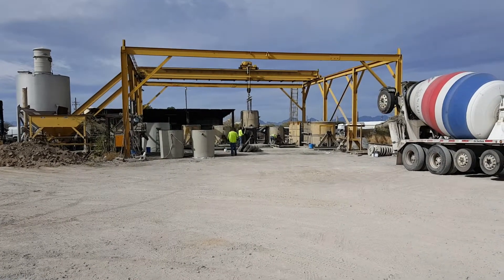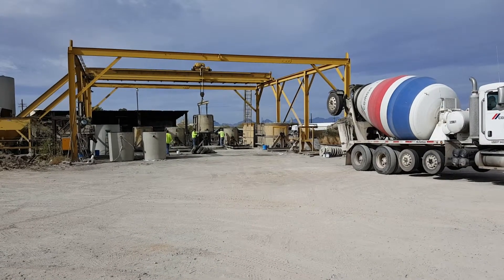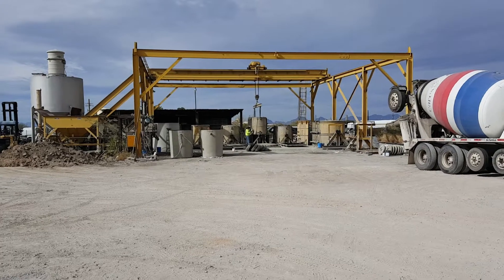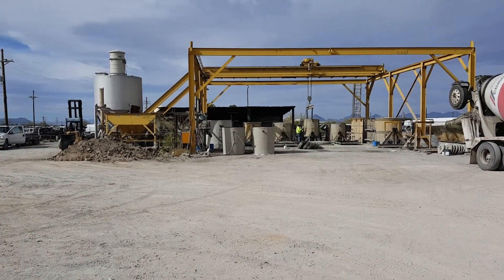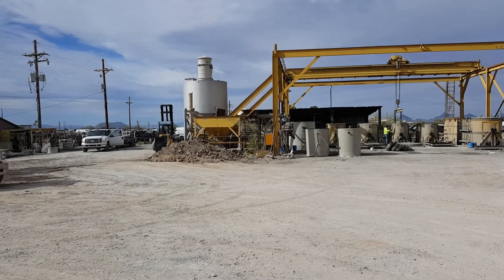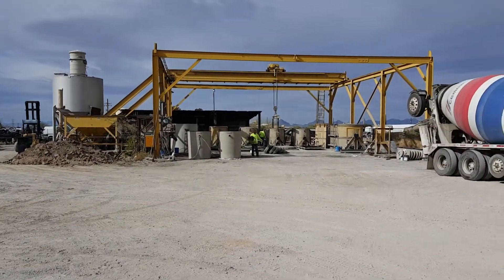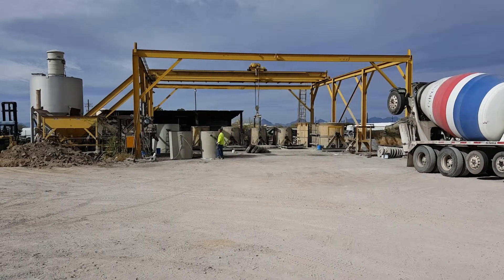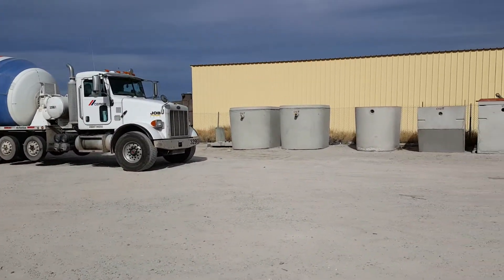Pouring a new Septic Tank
This is a short video to show you the plant where the Septic Tanks are poured. Most tanks can be ordered and delivered the following day as long as there are plenty in stock. For larger tanks above 1500 gallons that requires a week's notice to pour and to allow to dry.

RECOMMENDED PRODUCTS.

RID-X - This is the most popular name in the industry and is highly recommended in order to help keep the bacteria in your septic tank alive and healthy. Simply drop one pack into your toilet each month. The cost works out to be about 3 dollars a month and well worth it. Keep in mind that you will still need to pump your tank on a regular basis (the average is every 3-5 years).  You can order a 5 month supply from Amazon